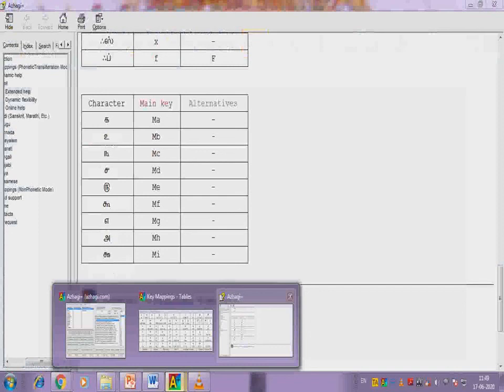How to type Hindi and Sanskrit using Azhagi+ Demo Video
Typing Hindi and Sanskrit using Azhagi+ software
How to type Hindi font
what is the hotkey for setting hindi font
what is the hotkey used for setting sanskrit font
demo